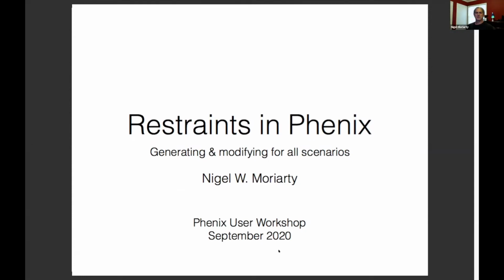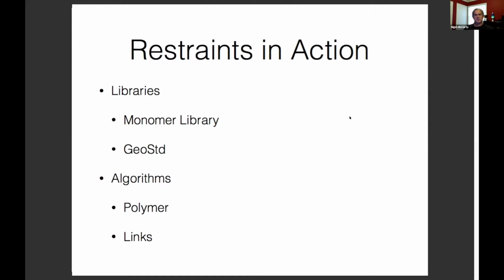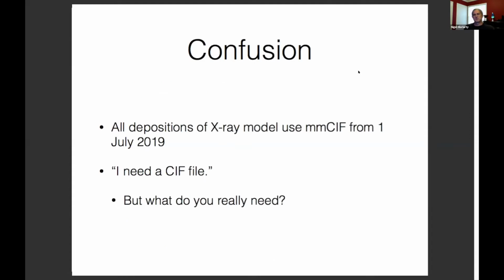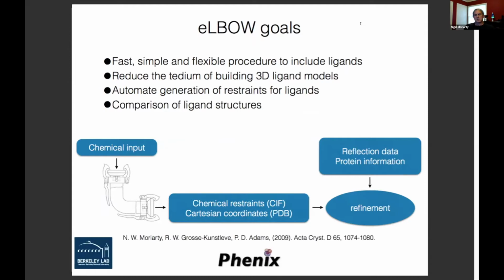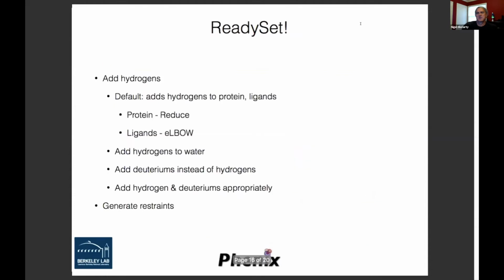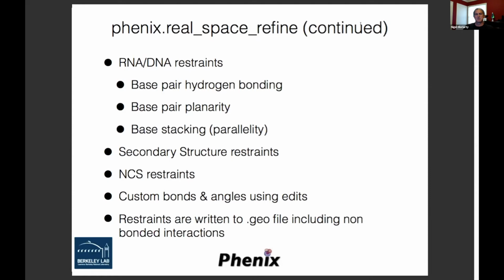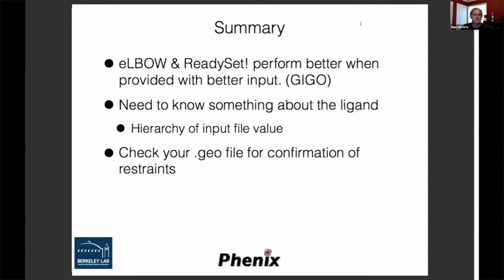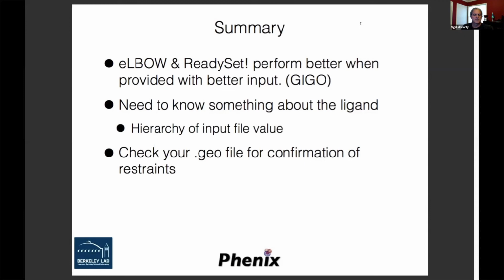Phenix User Workshop 9/16/2020 - Ligands in refinement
Nigel Moriarty explains geometry restraints (elBOW).